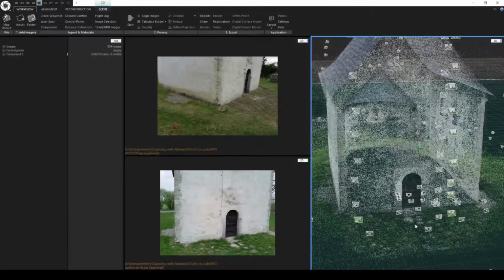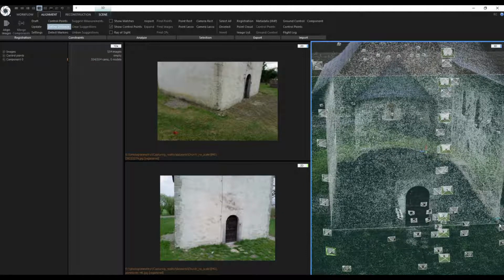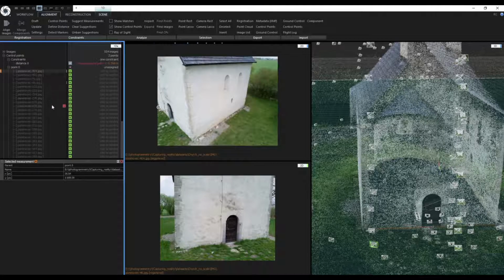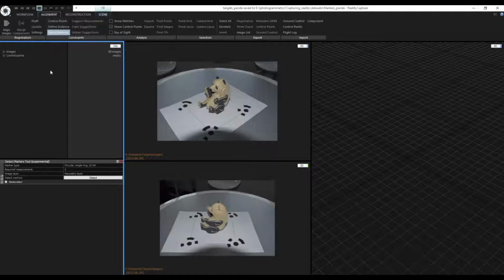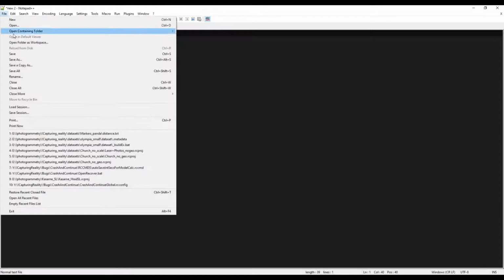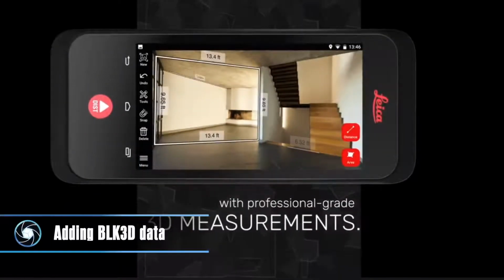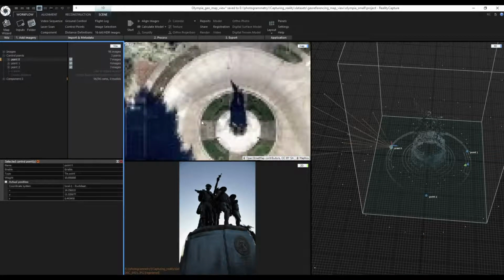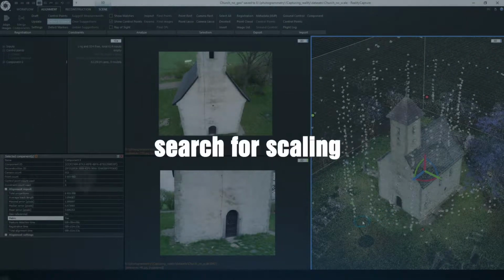RealityCapture tutorial - Scaling methods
This RealityCapture tutorial covers scaling methods and the different ways you can achieve this. Including Distance Constraint, Detect markers, Laser scan data, BLK3D data, and Georeferening using the map view.